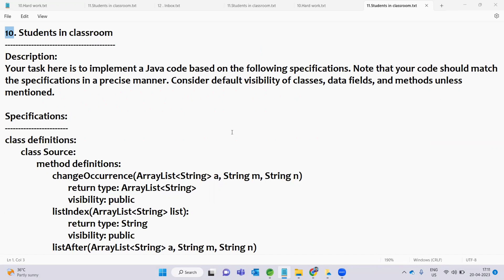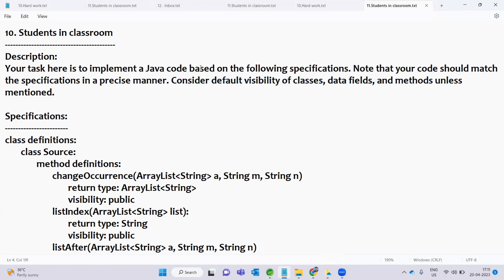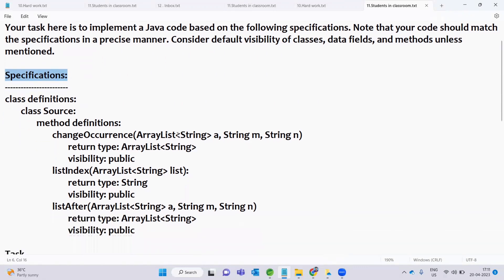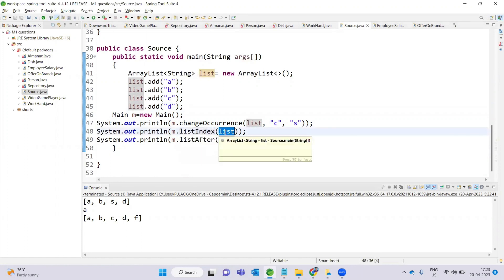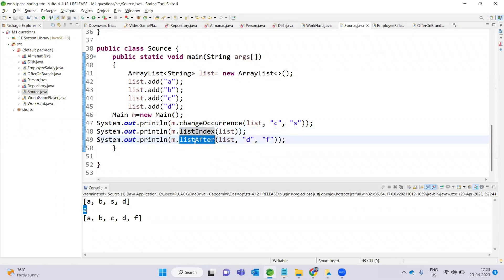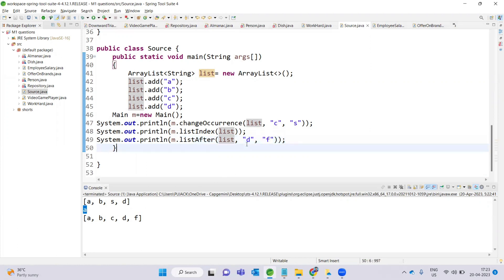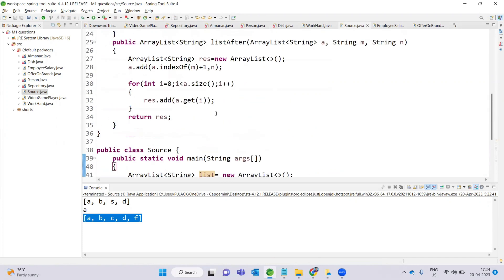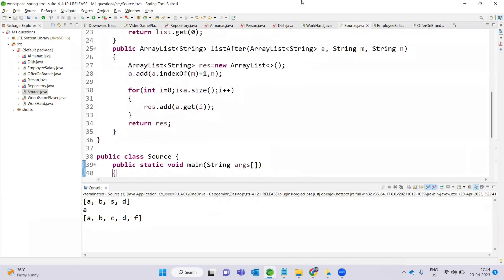Capgemini M1 Coding Questions -9(Students in classroom) || Capgemini Module 1 questions with Answers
Capgemini M1 Coding questions -9
Capgemini Module 1 questions with answers
New Telugu Programmer

Hello everyone
give you the answers so you can start preparation for your coding exam.

If you're looking to pass your Capgemini M1 coding exam, then be sure to check out this video! I'll be providing all the answers to the questions from the Module 1 exam, so you can start preparing for the exam. I'll also share some tips on how to approach the questions, so you can get the best score possible!